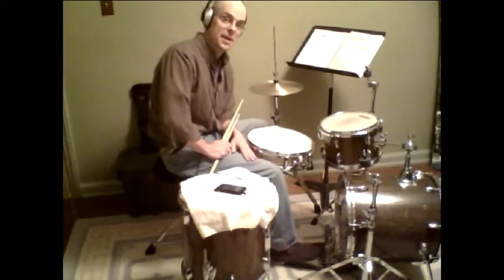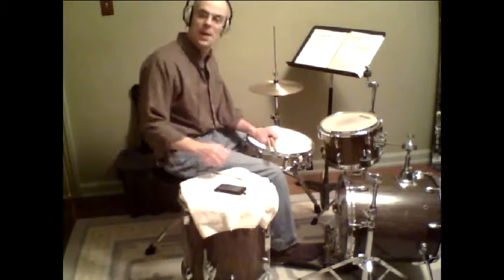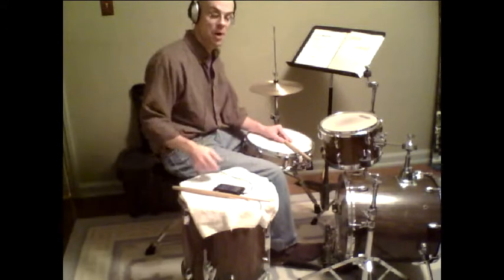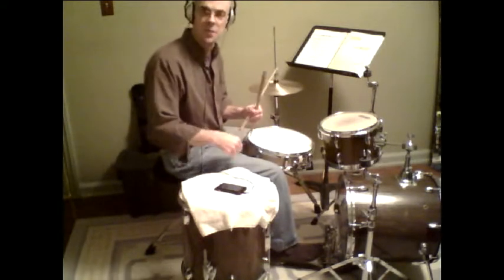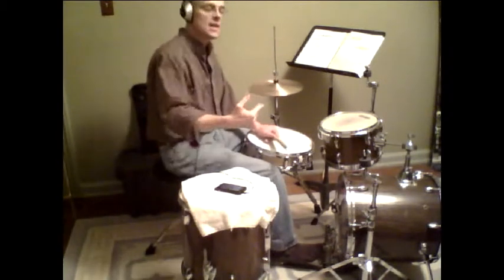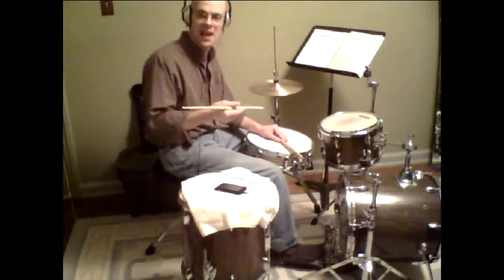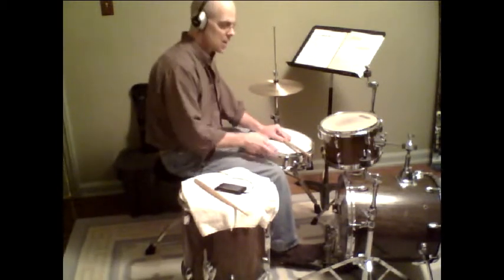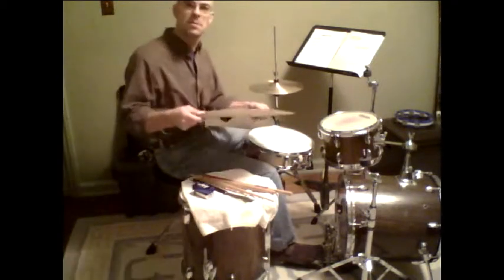Drum Set Instructional Basic Bossa Nova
Fen explains a simple approach to learning a bossa nova by breaking it into essential parts, then combines those parts to arrive at the whole pattern.  Variations can be played when the left foot plays the hi-hat.